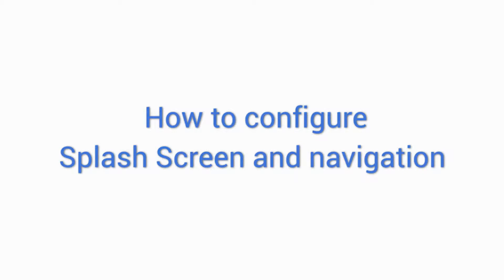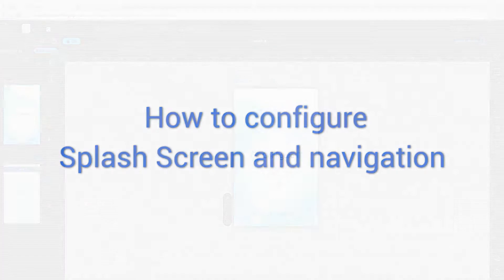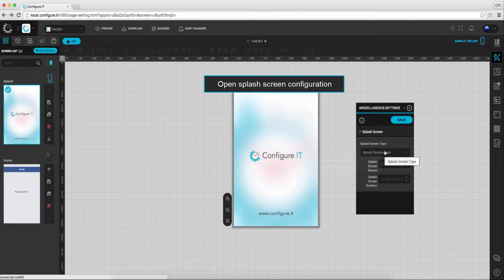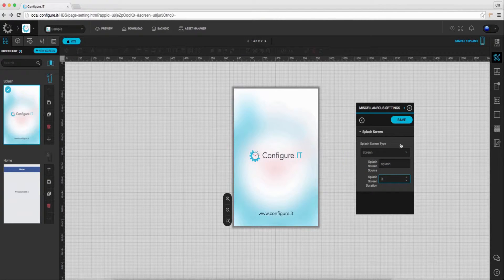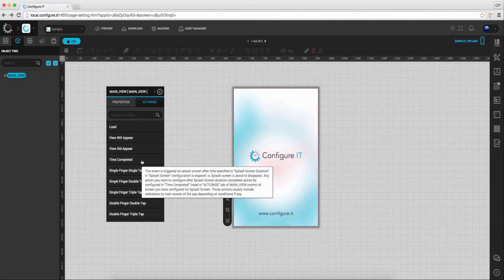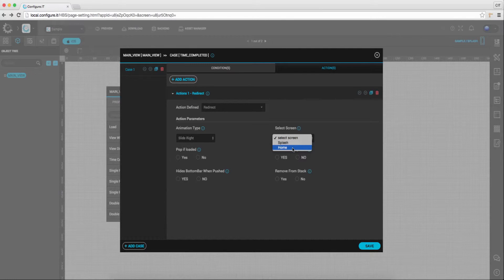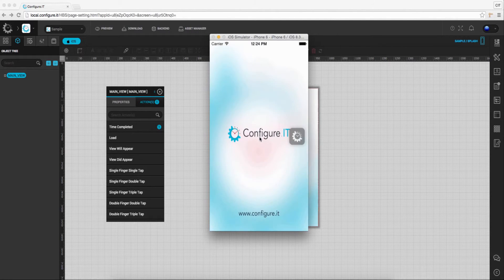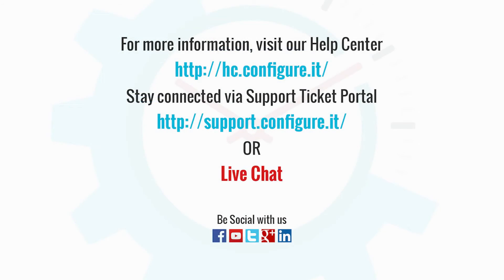How to configure Splash Screen and navigation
This Video assists Users to Configure Splash Screen and Navigate to Home Screen.
Splash screen is the first screen seen, by the User on launching the Mobile application. This screen displays an overview of the Name and the Logo of the Mobile application.

Key Features of Configure.IT:
1. Build Mobile app which generates native code and the User can download Front End, DB, Admin Panel and API.
2. Free Registration for you to build  2 fully blown Apps.
3. Real Time preview of apps on device.
4. Import your own PSD and configure your app using your own designs.
5. Extensive Help Centre available for quick learning.